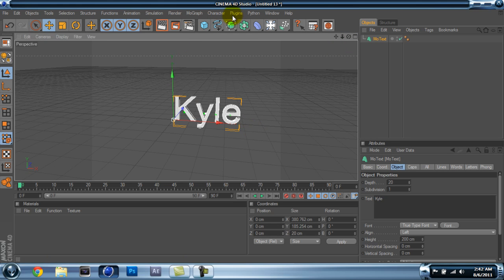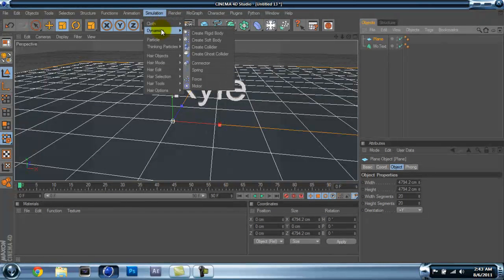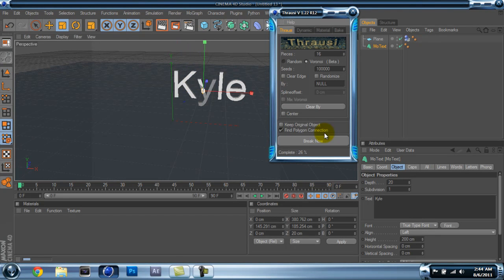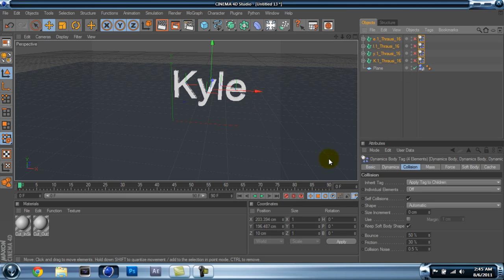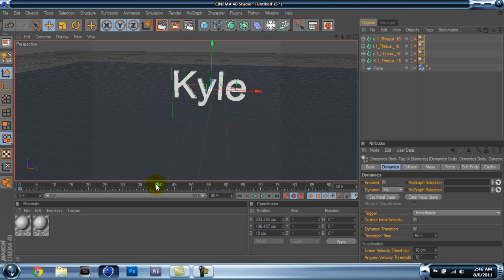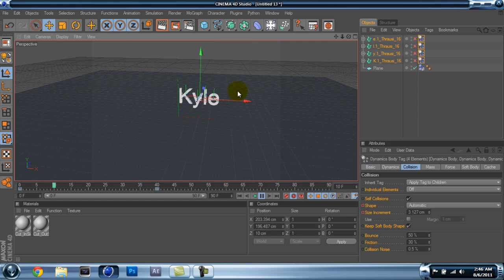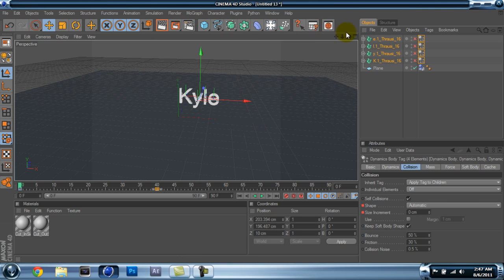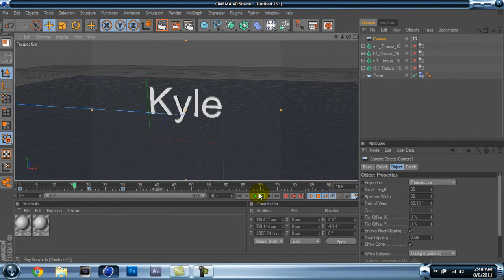Cinema 4D Thrausi Tutorial (Voice)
How to use Thrausi in Cinema 4D
provided by Nitroman
Thumbs up for "THAT'S WHAT SHE SAID"